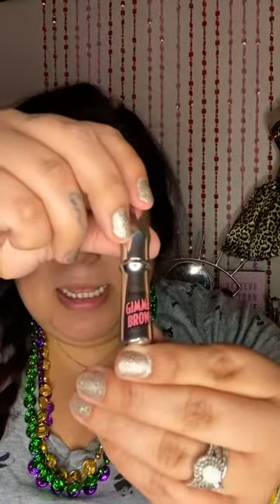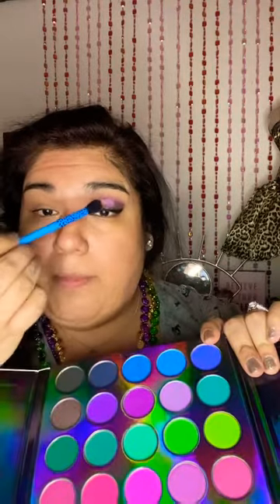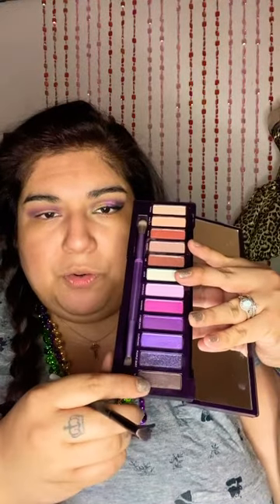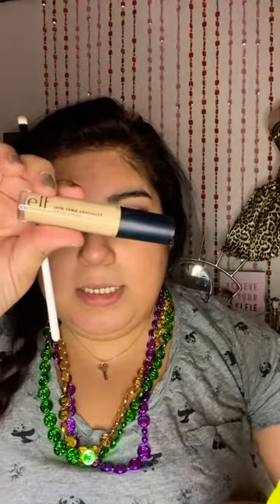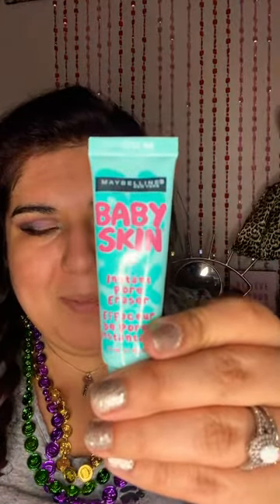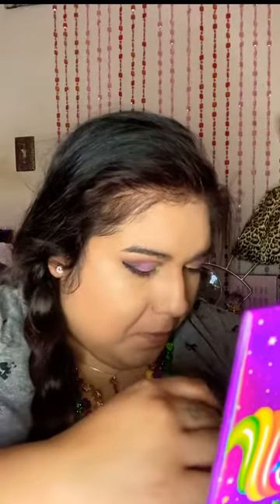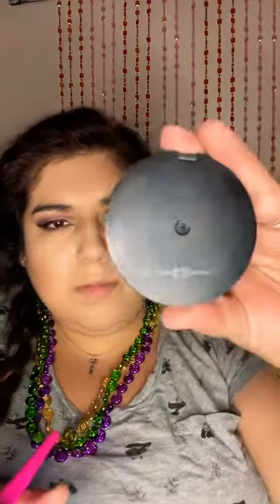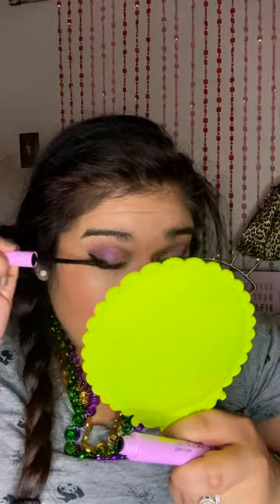Welcome to my very first video!! GTKM makeup tutorial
Thank you for joining me for my very first video! Please leave me suggestions. Not sure on the day just yet though!

Eyes:
*Benefit cosmetics gimmick brow in 4.5
*Urban decay brow finish in ozone, eyeshadow primer potion in original, and ultraviolet naked pallet
*Lunar Beauty eternal eclipse pallet
*Morphe x Lisa Frank 35B
*Colourpop The Child pallet

Eye brushes:
*BH cosmetics 5
*Lisa Frank Blend Bright round blender brush
*Elf smudge brush
*Morphe x Coca Cola awe in smudge brush

Face:
*Tarte maracuja tinted moisturizer in 25B
*Elf primer infused bronzer in forever sunkissed
*Tarte Amazonian clay 12h blush in exposed
*Australis cosmetics pressed powder in deep natural

Face brushes:
*IT cosmetics foundation brush
*BS-mall face flat
*Morphe x Lisa Frank Blend Brught blush brush

Lips:
* Black moon warrior